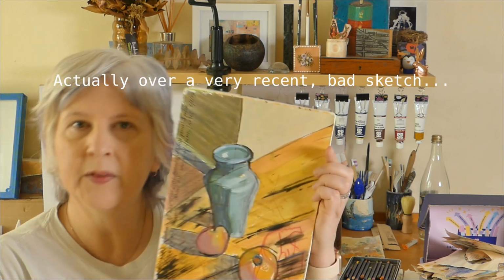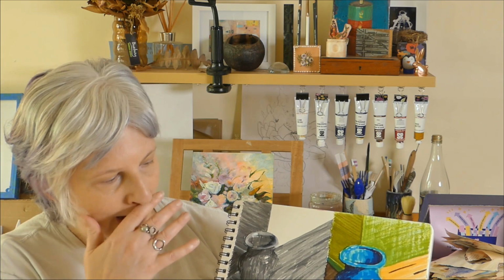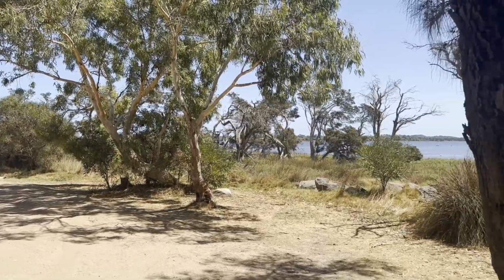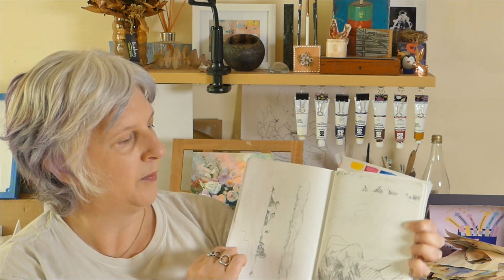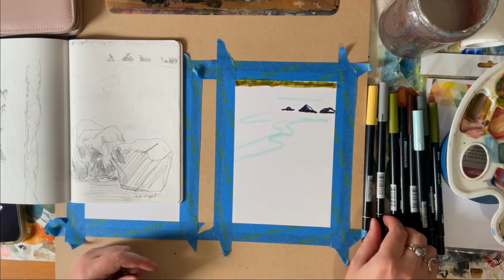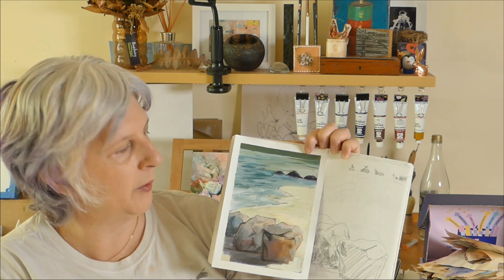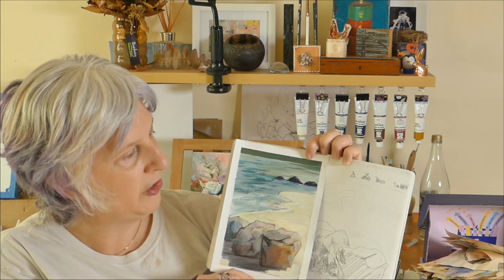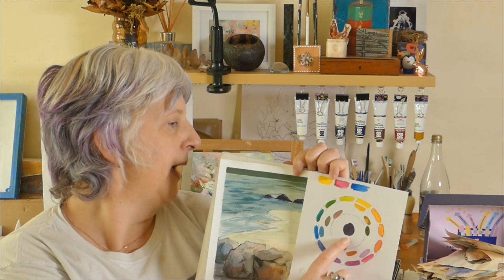Artist Vlog: Time-lapse, composition and colour mixing notes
Don't mind the Sunday morning bird-nest hair! A peek at my week in art. From weeknight composition studies to outdoor sketching on the weekend, wrapped up with a new mixed-media study on paper. Making art whenever and wherever I can. If you love to create but struggle with time, I hope I can inspire you to find opportunities in your week (and spark some ideas for what to do with them).